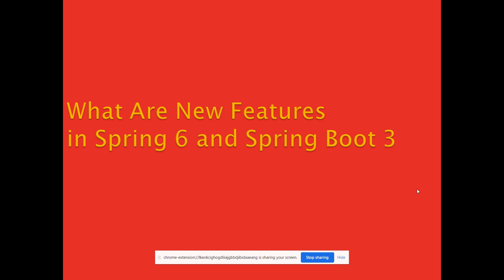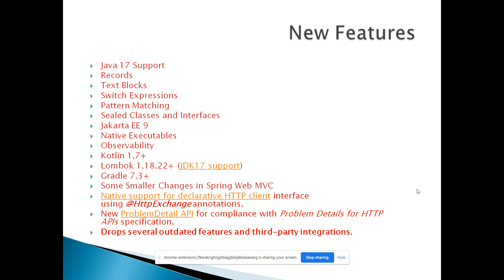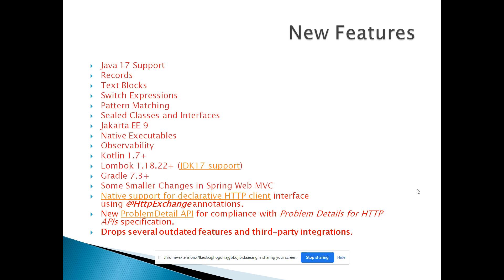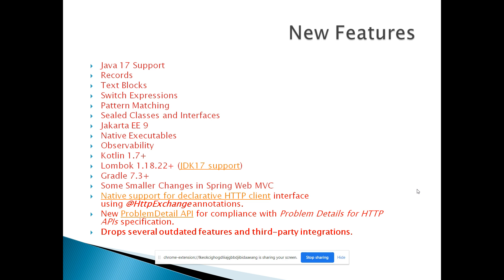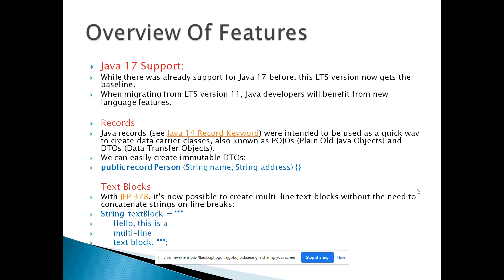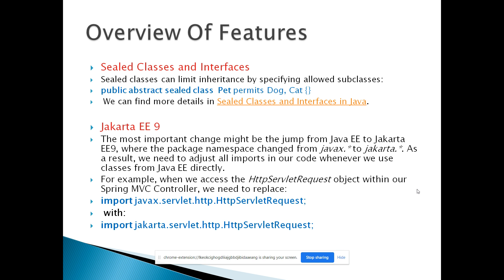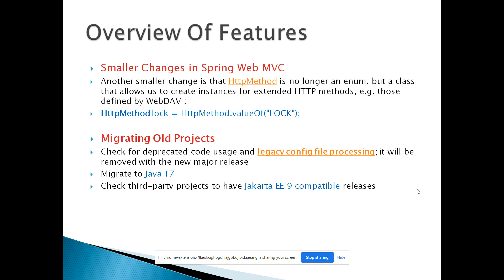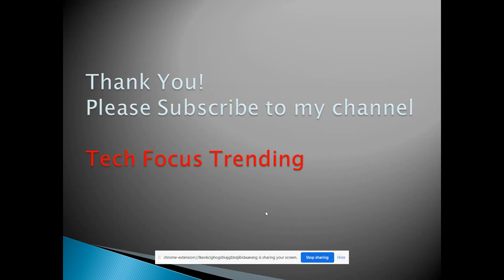What Are New Features in Spring 6 and Spring Boot 3 | Spring Boot Tutorials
What's New in Spring 6 and Spring Boot 3 and Spring Framework 6 and Spring Boot 3, Spring GraphQL Support and much more. Requiring Java 17 and Jakarta EE 9 as the new baseline is enabling the Spring team to leverage the innovations.